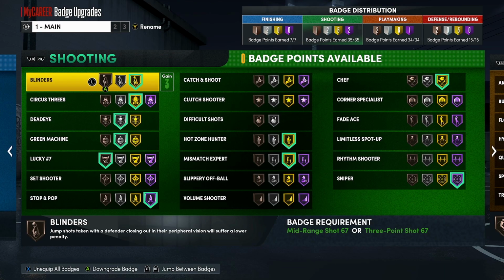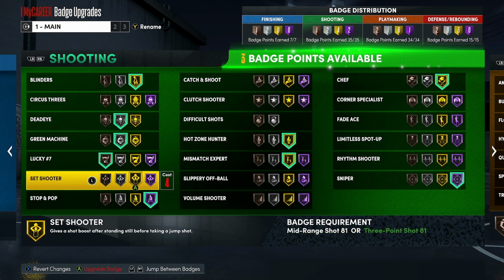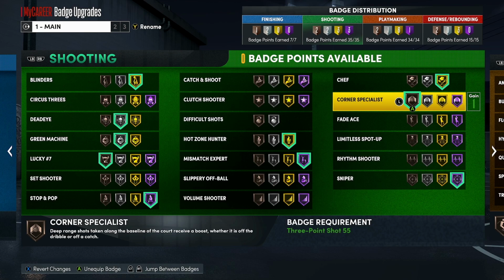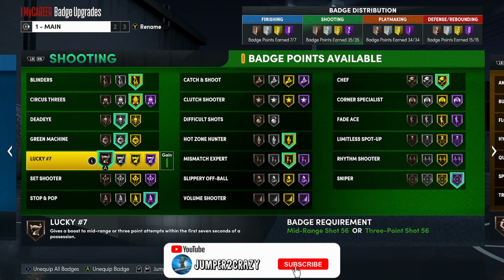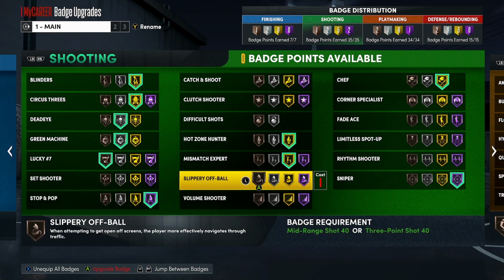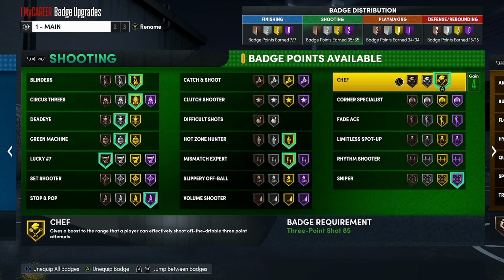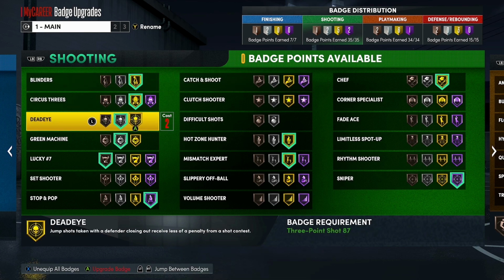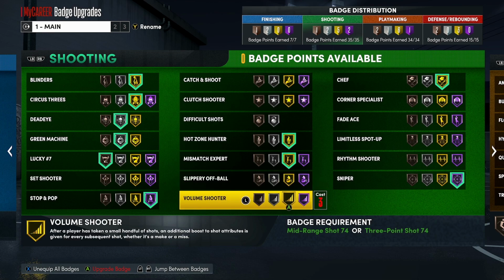*Official* Best Shooting Badges Season 4 NBA 2K22 Next Gen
Best Shooting Badges for NBA 2K22 Next Gen